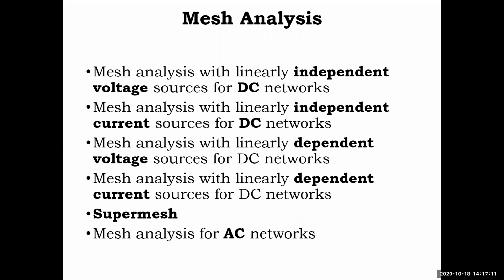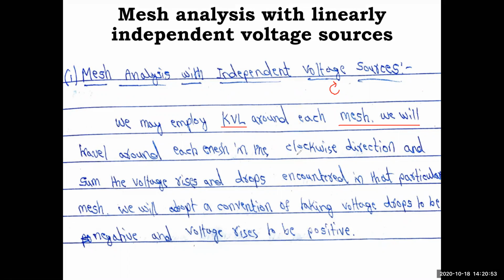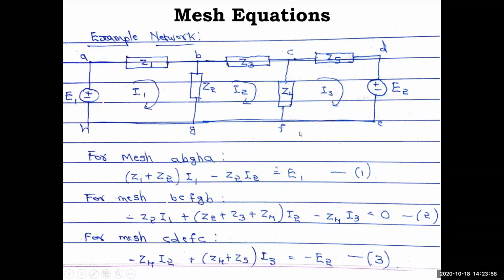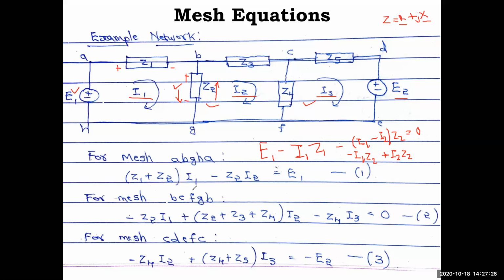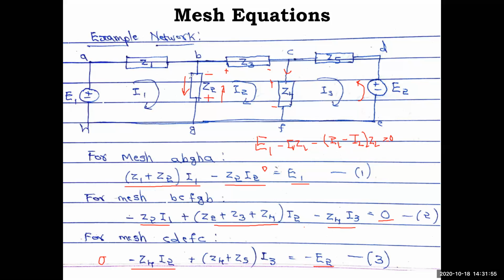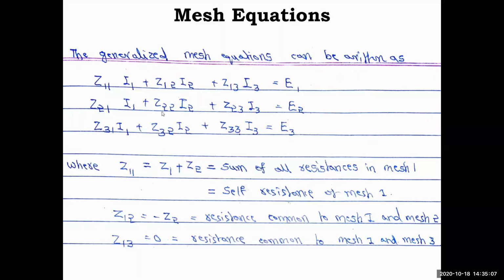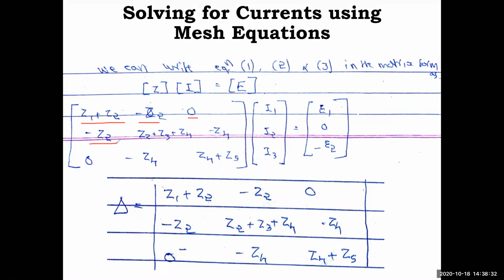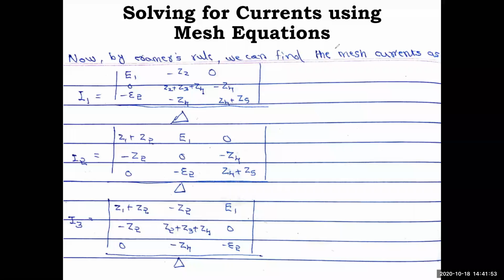Network Theory (18EC32) | Module 1 | Mesh Analysis Lecture 1 | VTU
This Video explains the concept of Mesh analysis, Writing Mesh Equations and Determining Mesh Currents